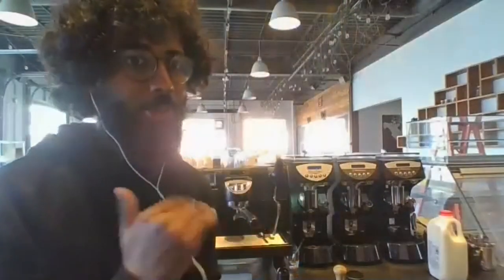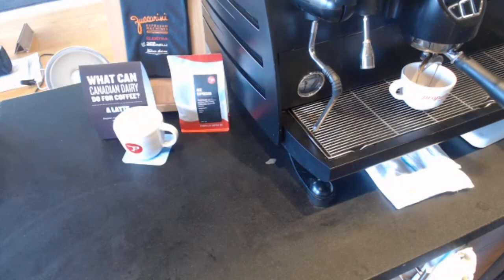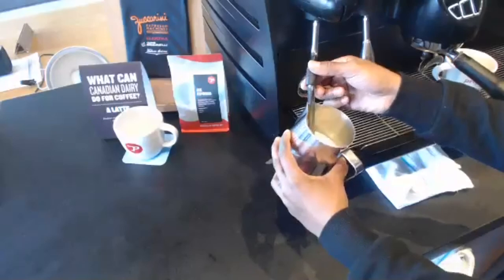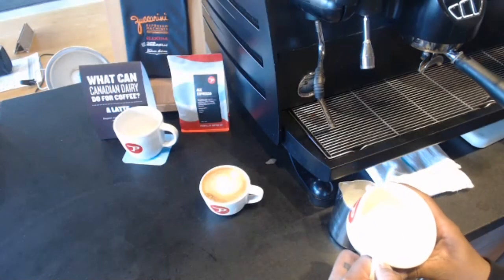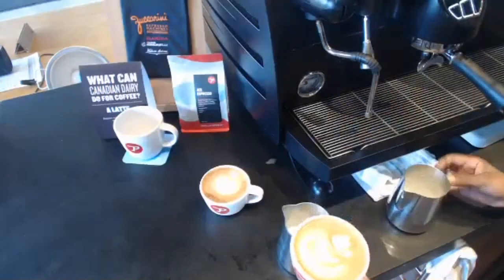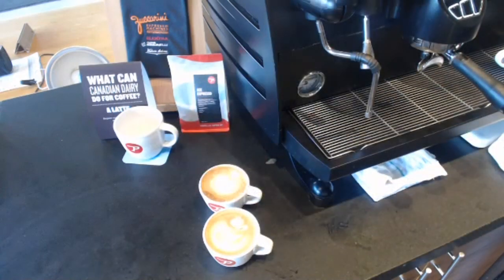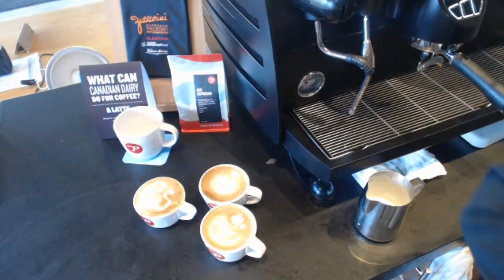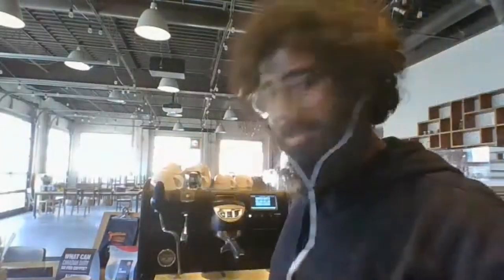Latte Art Demo - Restaurants Canada Show 2021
Our friends at Zuccarini Importing hosted a free barista workshop series at the RC Show in March 2021. Watch our Director of Training/Account Management - Bear talk about & demo latte art.

Video provided by Zuccarini Importing.